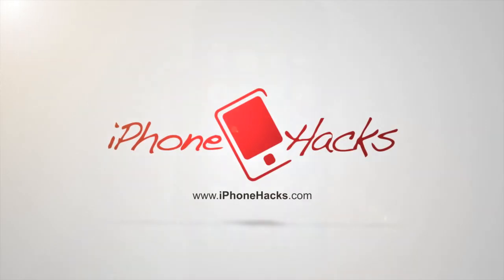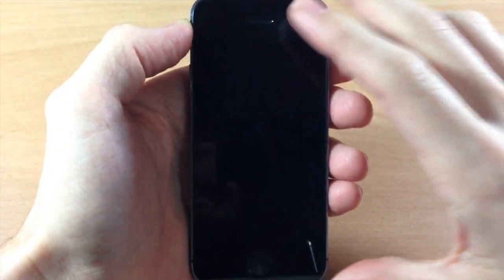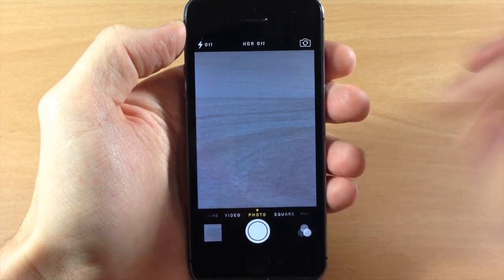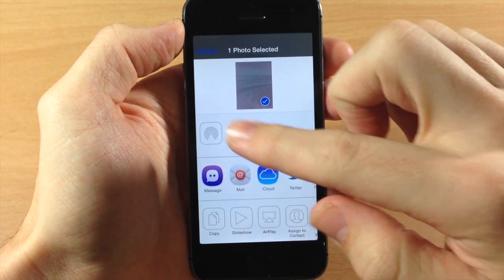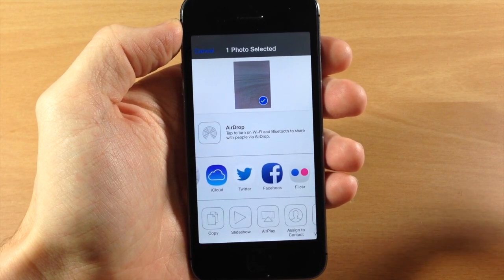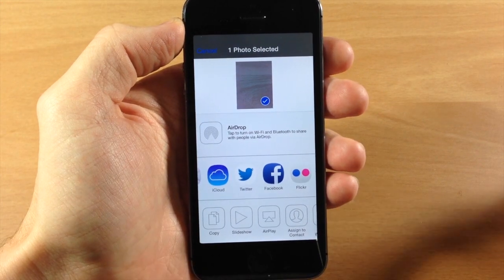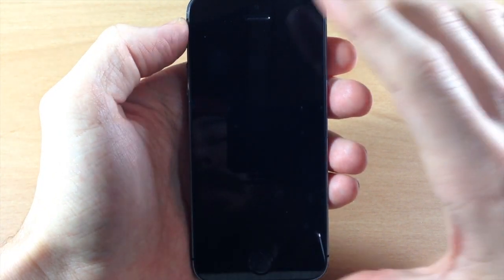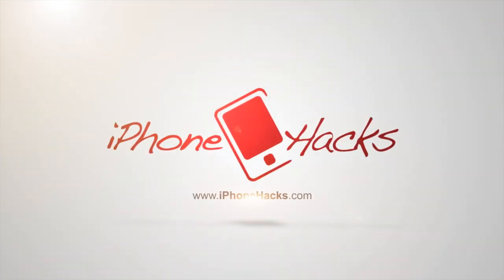Sharelock lets you share pictures directly from the lock screen - iPhone Hacks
Here's a simple tweak that allows you to share pictures straight from the lock screen.